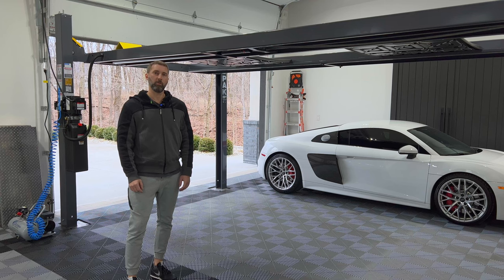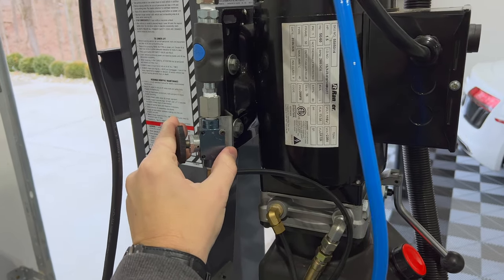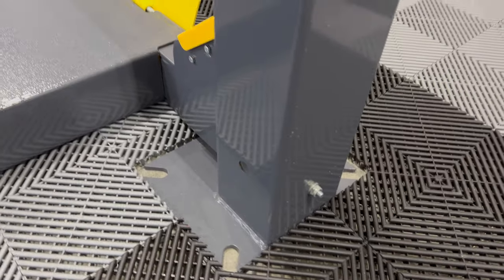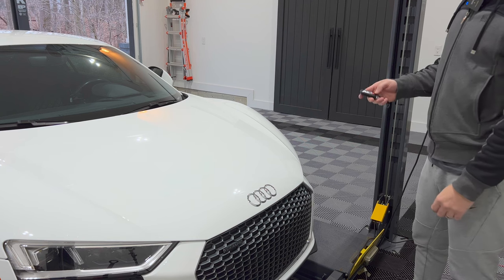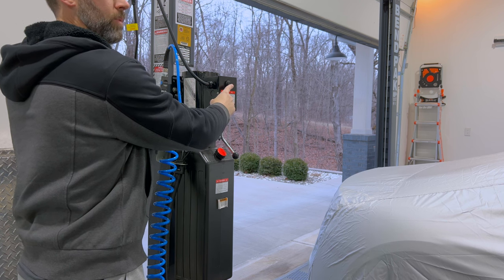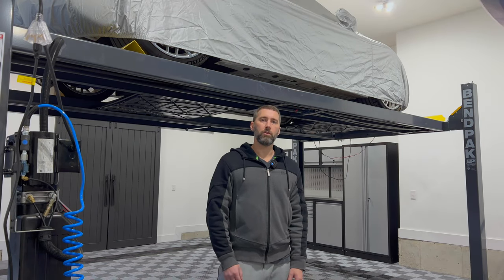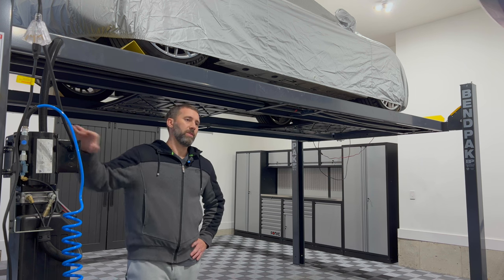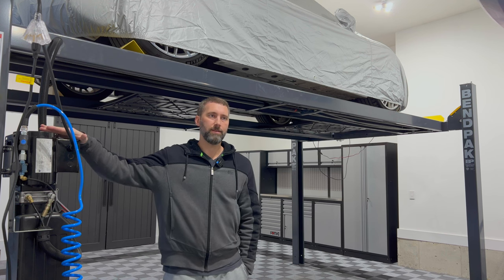Bendpak 4 Post Lift Overview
Bendpak 4 Post Lift detailed overview and review. Please post any questions or comments.